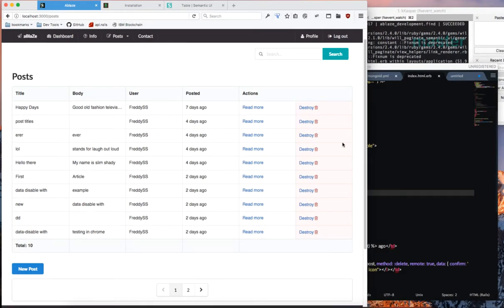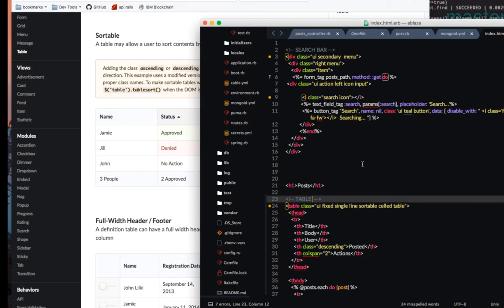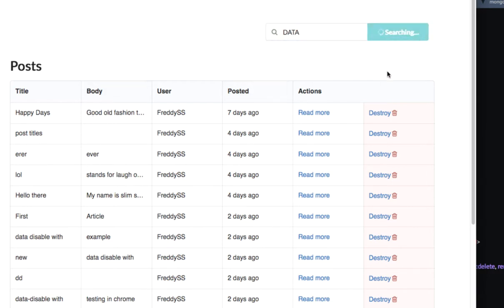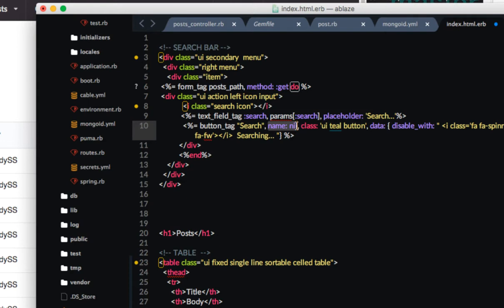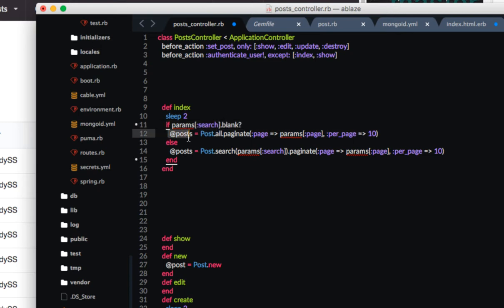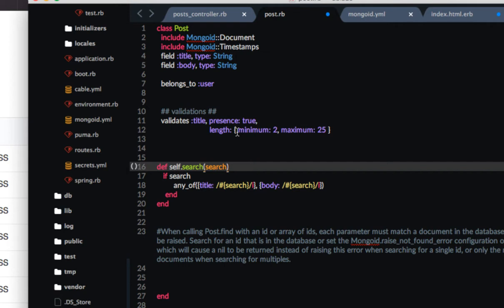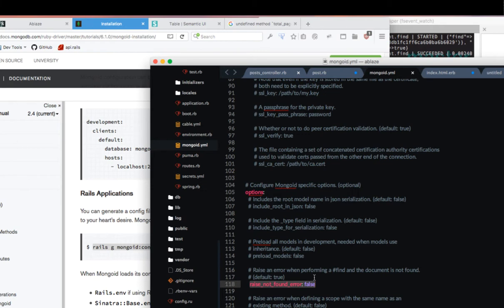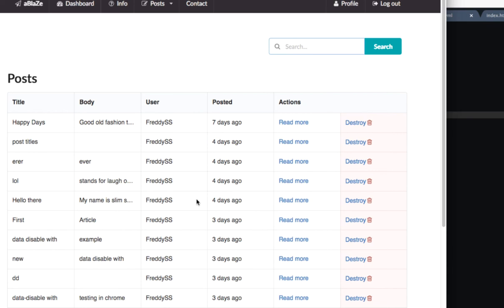Create a search bar in Rails with Mongoid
We're developing with Rails 5 and Mongoid 6 and we want our users to be able to search through the collection of posts. How do you create a search bar for a MongoDB collection without using SQL query statements? Watch this video to find out!